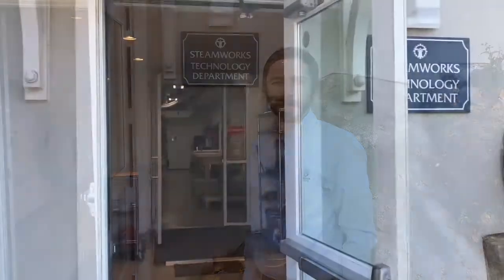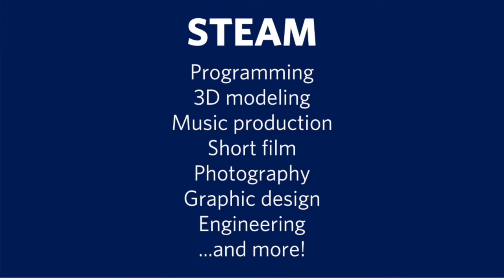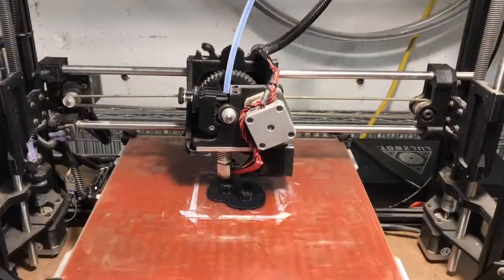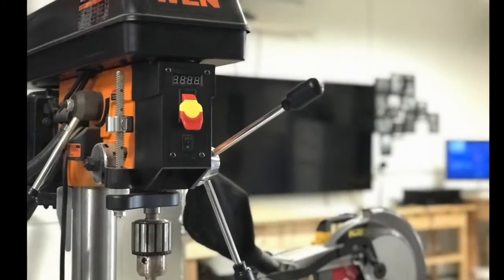STEAMworks Final with Carlmusic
The Landmark High School STEAMworks/Technology Department offers a variety of creative and challenging coursework for students of any skill level to explore and enhance their ability and knowledge in science, technology, engineering, art, and math. We place great value on the development of executive function and study skills while using project-based, hands-on learning with a strong emphasis on a discovery method.

Elective courses include:
Audio Production
Computer Engineering I, II
Modeling and Animation
Projects in Technology: Manufacturing
Short Film Production